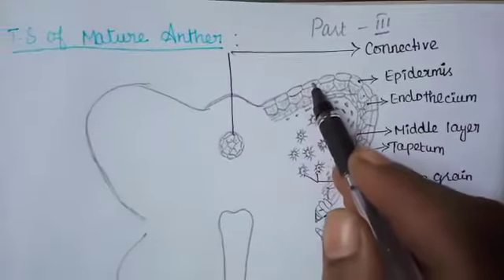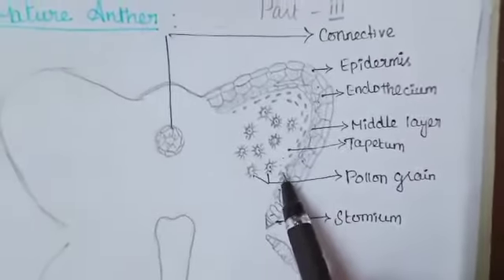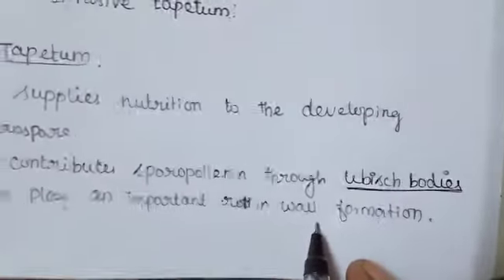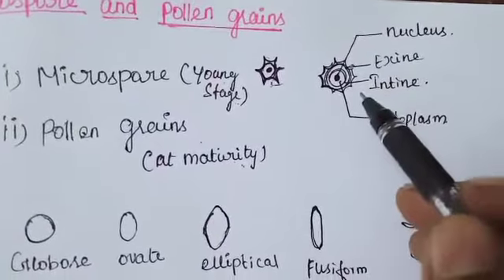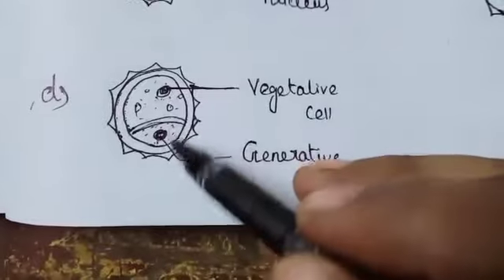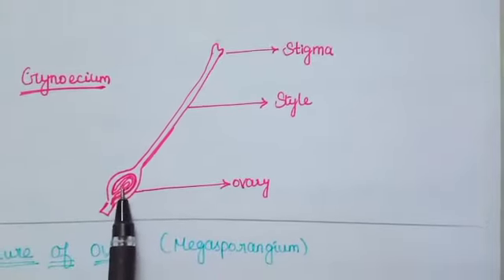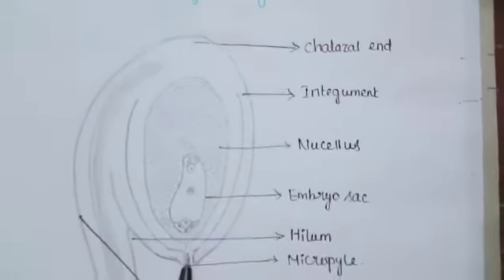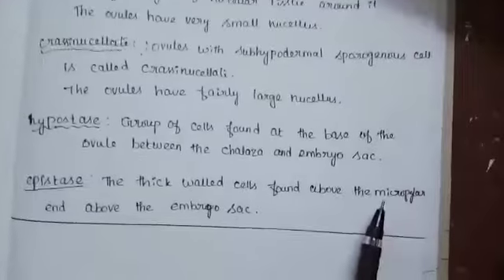XII - BOTANY - ( T.S of Mature anther)